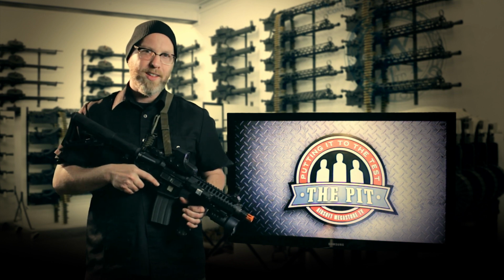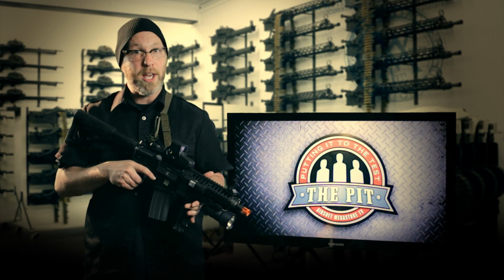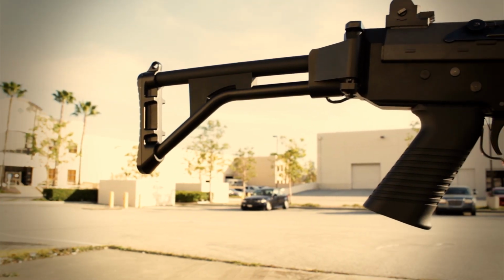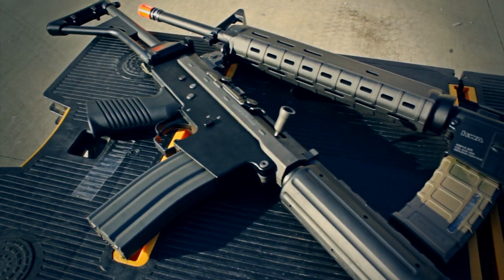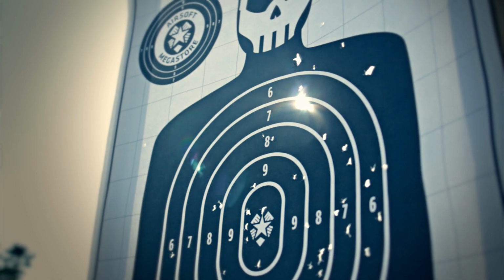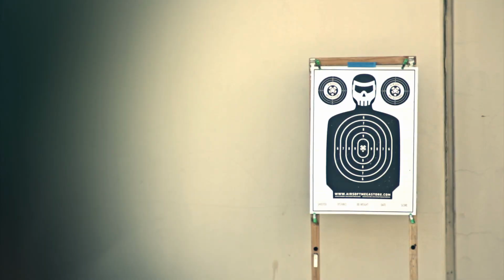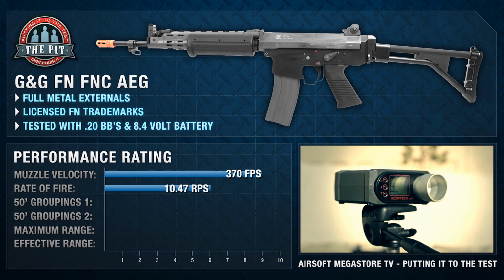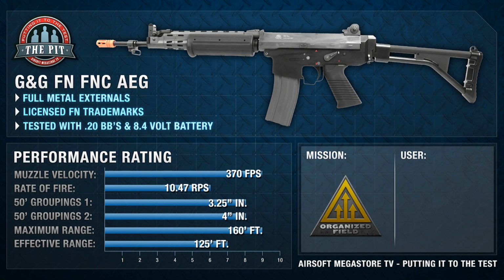FN Herstal FNC F76 Full Metal Advanced Tactical Battle Rifle With Trademarks - G&G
Take a look at this G&G FN Herstal FNC Full Metal Advanced Tactical Battle Rifle. It's high quality, full metal and ready for anything you throw at it. If you like M16's then this is a simple and straight forward alternative to it. Watch this video to see how it performs and you be the judge.